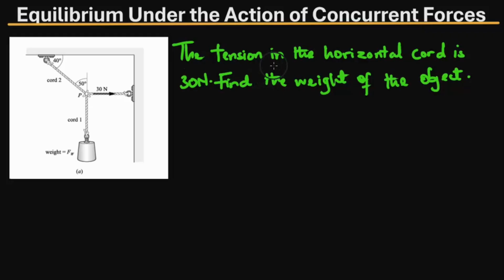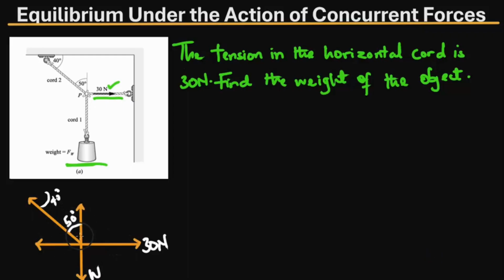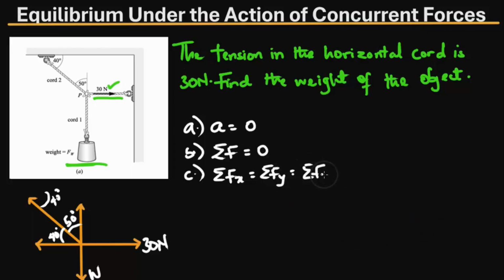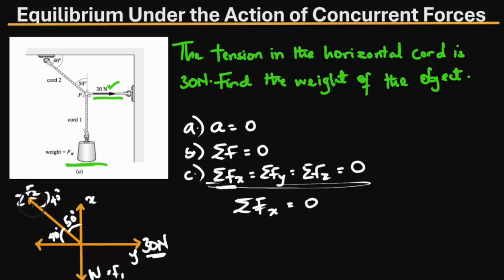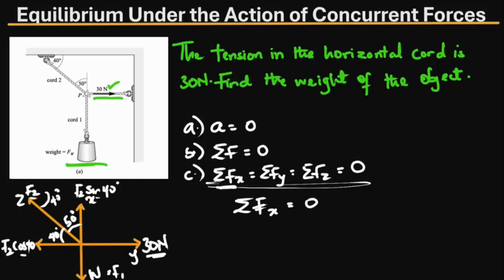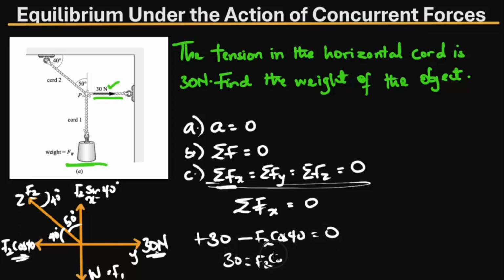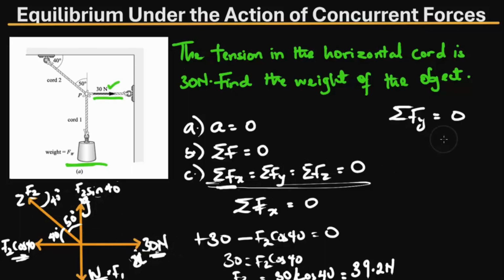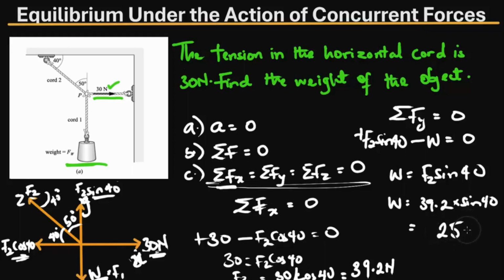Equilibrium of Concurrent Forces: Find the Weight of the Object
In this video, we solve a complete equilibrium under concurrent forces problem by finding the weight of the object suspended by cords.

You’ll learn:
How to apply equilibrium conditions
How to calculate the unknown weight step-by-step

This lesson is perfect for:
100 Level Physics students
Engineering students
Secondary school physics students preparing for exams